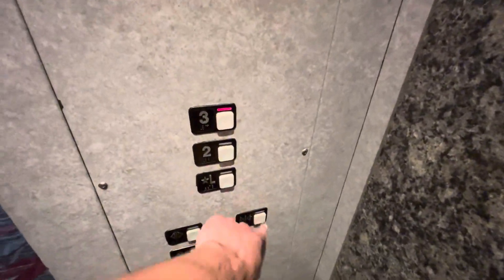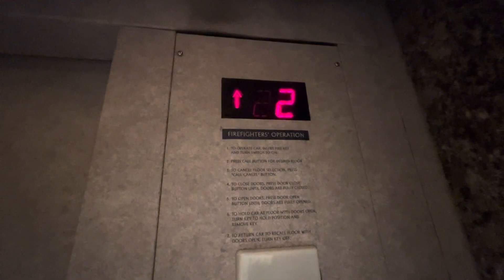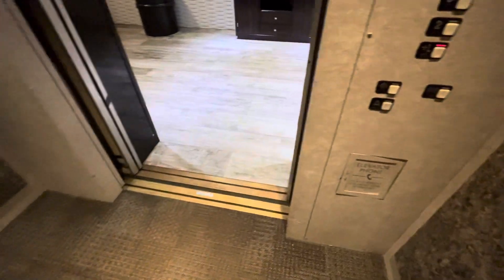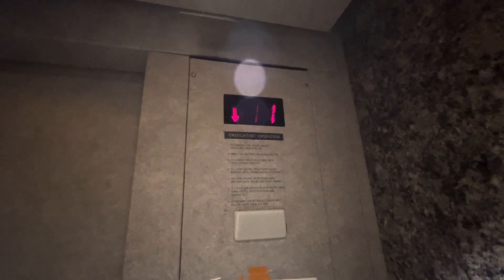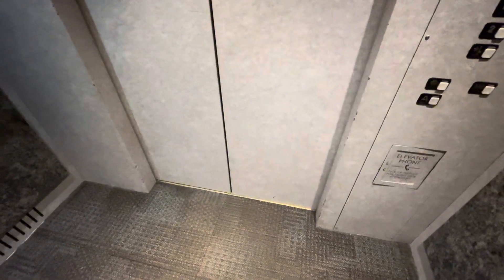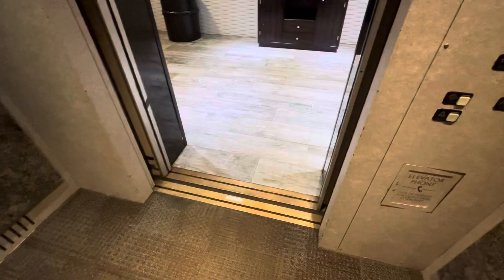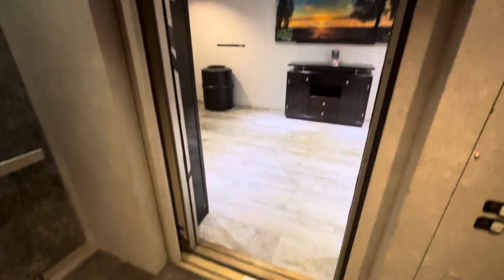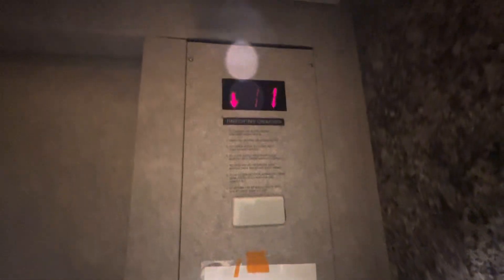Beautiful Schindler MT Hydraulic Elevator at Wingate by Wyndham (Former Holiday Inn) - Mentor, OH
This hotel was originally a Holiday Inn, I came here in 2010 and 2013 for Easter brunch while this was a Holiday Inn, it looks like this elevator was updated before, but other than that it’s a beautiful decent elevator.